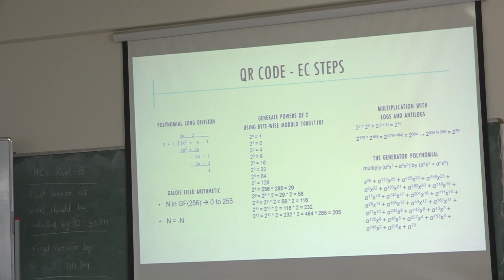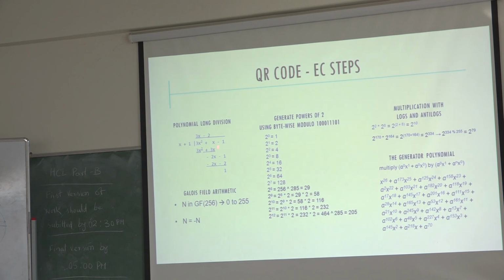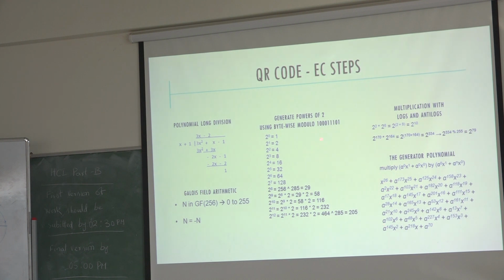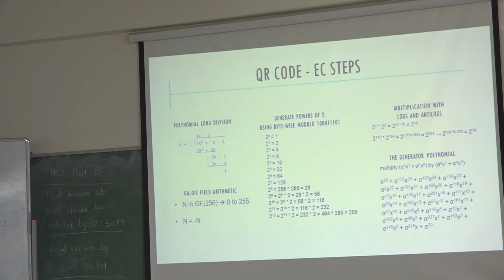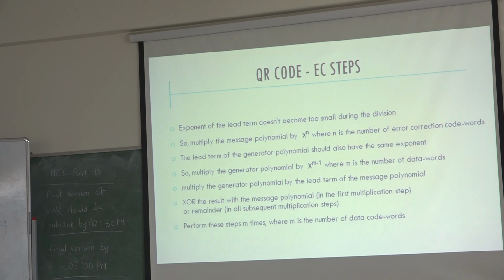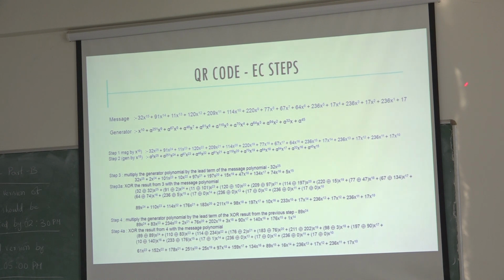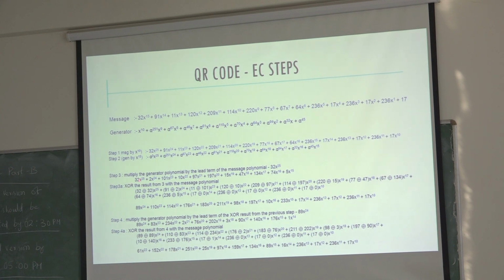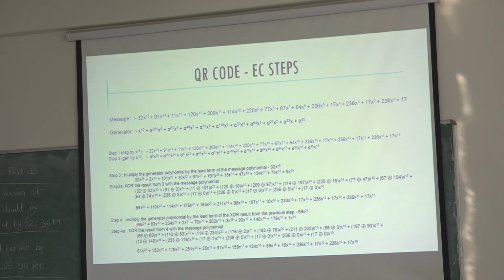FPGA based Watermarking System Design Part24